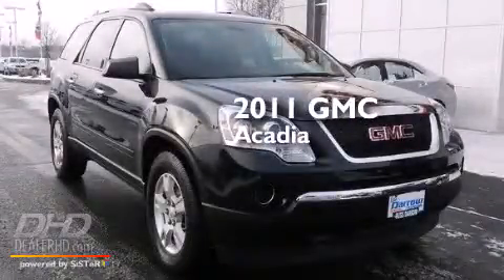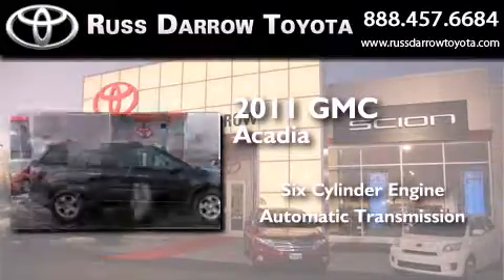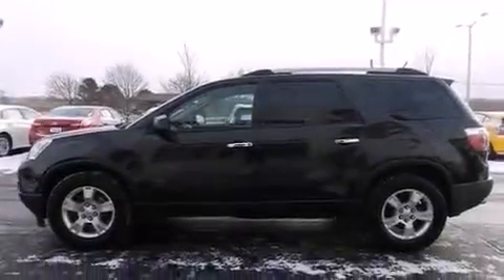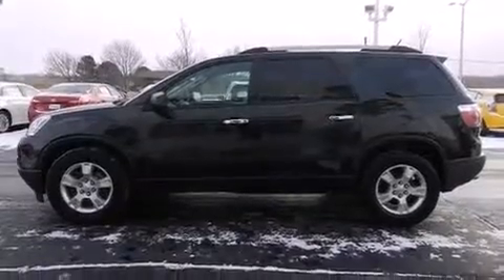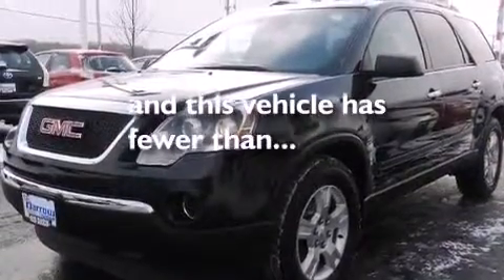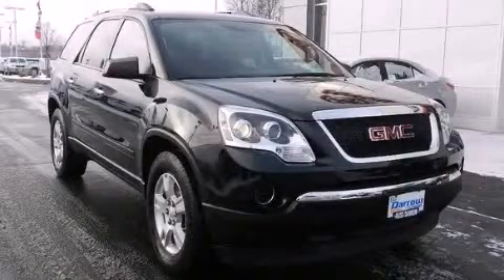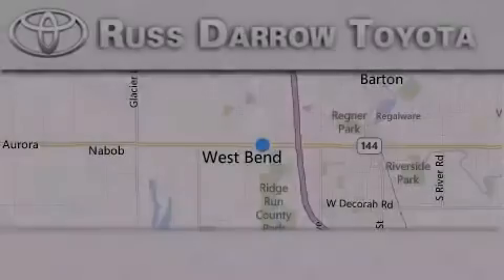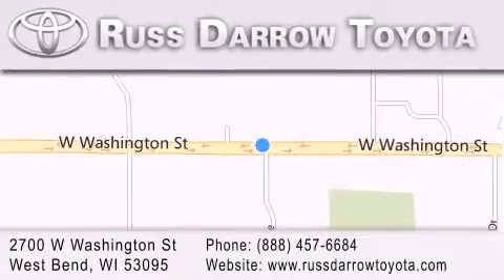2011 GMC Acadia West Bend WI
We've been honored to serve the West Bend WI area , we promise that your experience at our dealership will exceed your expectations ! Year : 2011 Make : GMC Model : Acadia Engine : 3.60 Trans . : 6-Speed Automatic Electronic with Overdrive Exterior : Deep Blue Metallic Miles : 49,185 Interior : Ebony Stock : TPKL2473 Russ Darrow Toyota West Bend W. Washington St. West Bend , WI 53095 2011 GMC Acadia West Bend WI